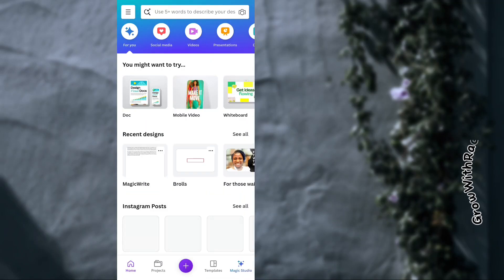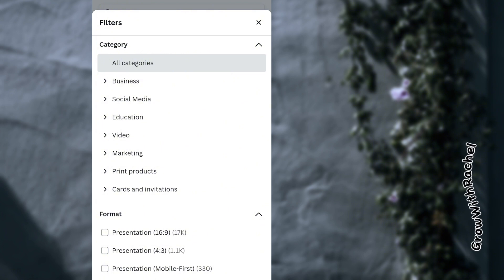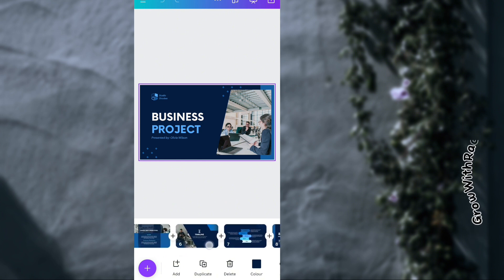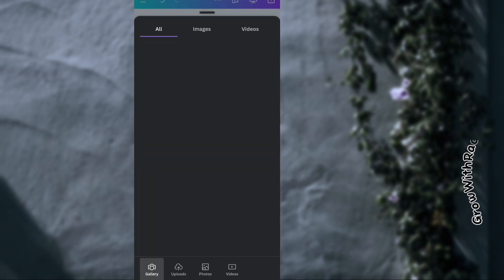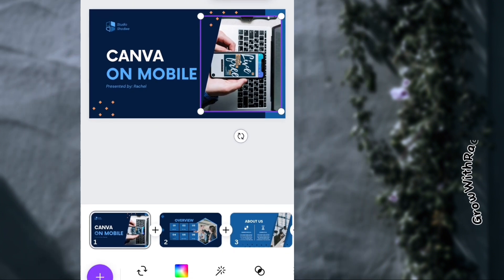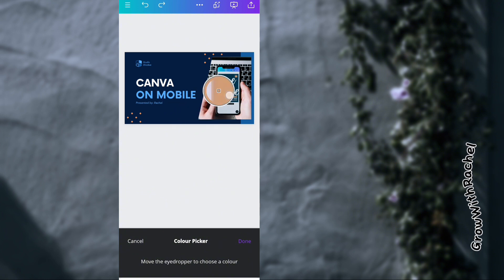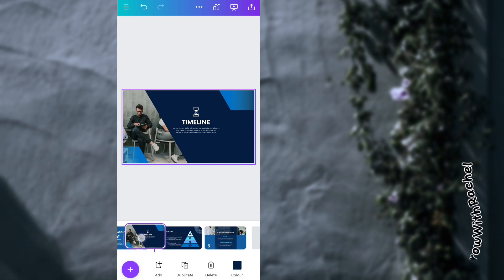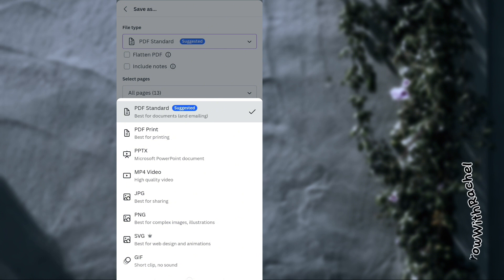How to Create Presentation Slides on Canva in Phone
Welcome to our tutorial on "How to Create Presentation Slides on Canva Using Your Phone"! In this step-by-step guide, we'll show you the easiest way to design stunning presentation slides directly from your smartphone using Canva.

🎨 Create Professional Presentations on the Go

Whether you're a student, a professional, or an entrepreneur, crafting engaging presentations is essential. With Canva's user-friendly interface and powerful features, you can create captivating slides effortlessly, right from the palm of your hand.

📱 Optimized for Mobile Devices

Gone are the days of being tied to your desktop for design work. Canva's mobile app offers a seamless experience, allowing you to access templates, graphics, and editing tools conveniently on your phone, enabling you to work anytime, anywhere.

🔧 Step-by-Step Tutorial

In this tutorial, we'll cover:

0:00 Accessing Canva's mobile app and navigating the interface
0:13 Choosing the right presentation template for your needs
1:28 Customizing slides with text, images, and shapes, and Utilizing Canva's features for a professional finish
5:26 Exporting your completed presentation

🌟 Why Use Canva for Presentations?

Canva offers a wide array of templates, fonts, graphics, and design elements, making it perfect for beginners and seasoned designers alike. Whether it's for school projects, business pitches, or creative portfolios, Canva empowers you to create visually appealing presentations effortlessly.

Join us in this tutorial and unlock the potential of creating captivating presentation slides directly from your phone with Canva!

Let's dive into the world of mobile presentation design with Canva! 🚀